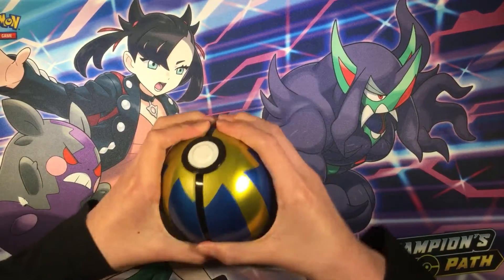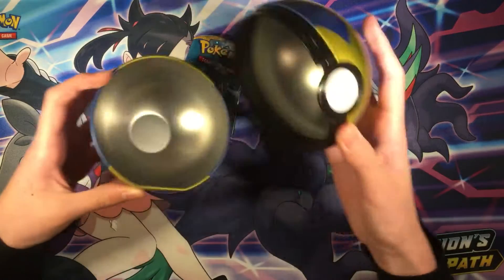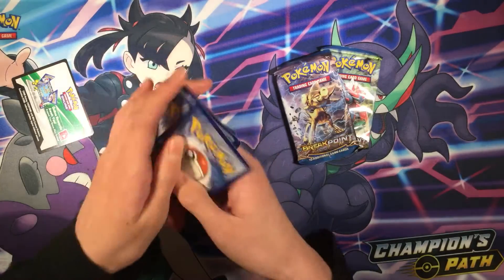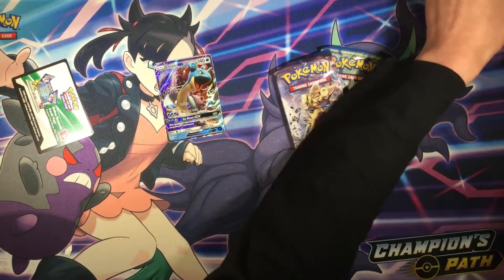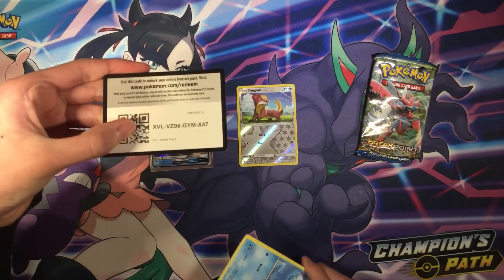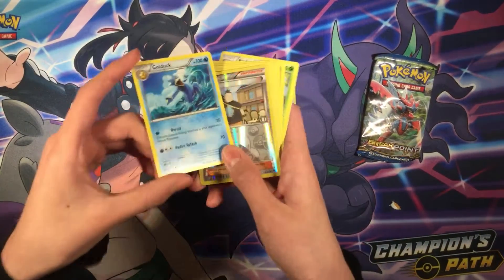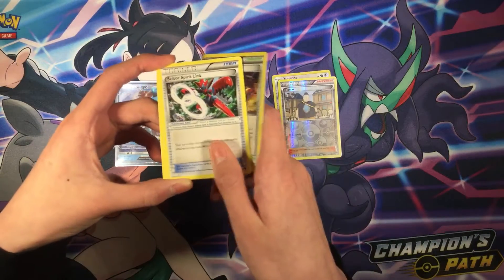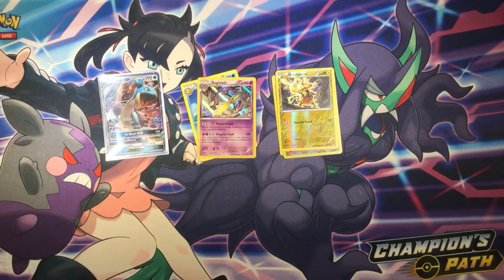Pokémon quick ball tin opening